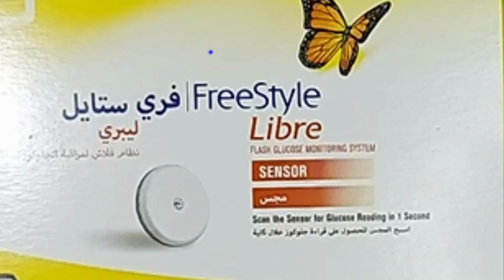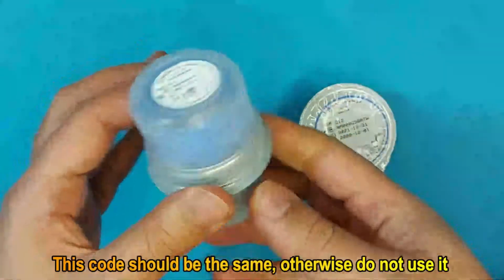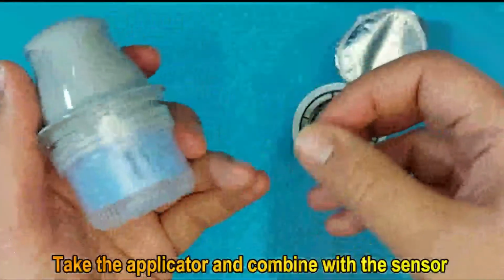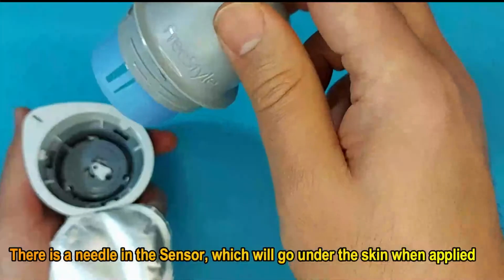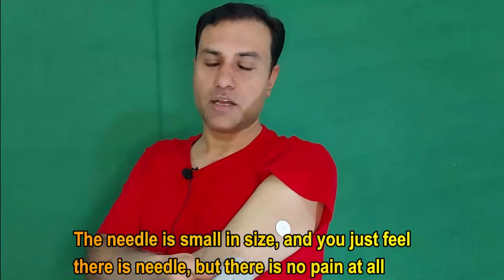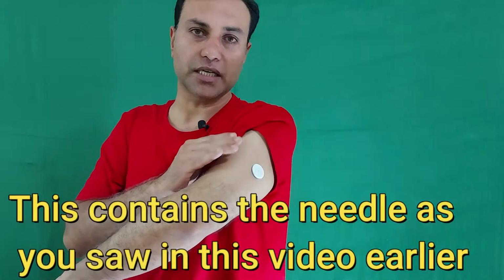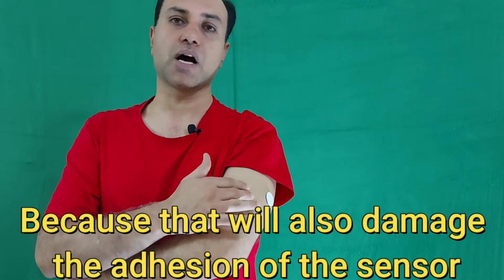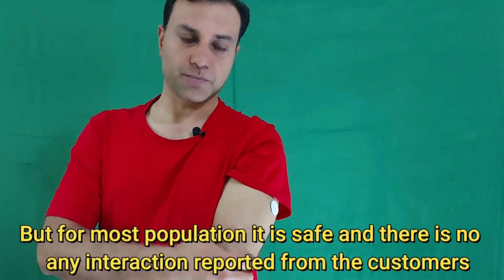How do you apply the Freestyle Libre sensor step by step?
💡 Using the Freestyle Libre for the first time? This continuous glucose monitor (CGM) helps track blood sugar levels without finger pricks! In this guide, we’ll show you how to apply the Freestyle Libre sensor correctly, where to place it, and common mistakes to avoid.

Key Questions Answered:
✔ Where is the best place to apply the sensor?
✔ Does applying the sensor hurt?
✔ How long does the Freestyle Libre sensor last?
✔ How to prevent the sensor from falling off?

📌 Step-by-Step Guide: How to Apply Freestyle Libre Sensor
✅ Step 1: Wash your hands and clean the skin with an alcohol wipe
✅ Step 2: Choose an application site (back of the upper arm)
✅ Step 3: Open the sensor pack and prepare the applicator
✅ Step 4: Press the applicator firmly against the skin and push down
✅ Step 5: Hold for a few seconds, then remove the applicator
✅ Step 6: Press gently on the sensor to ensure it’s secure
✅ Step 7: Wait 60 minutes before scanning for first use

📌 Tip: Avoid areas with scars, moles, or excessive hair for better adhesion.

📌 Where to Apply Freestyle Libre for Best Results?
✅ Back of the upper arm – FDA-approved site
✅ Alternative areas (off-label): Forearm or abdomen (Consult your doctor before using non-FDA-approved sites)

🚨 Do NOT apply on bony areas, near joints, or where clothing may rub.

📌 How to Make Your Sensor Last 14 Days
✔ Use skin prep wipes (like Skin Tac) before applying
✔ **Avoid direct water exposure for the first 24 hours
✔ Use medical tape or an adhesive patch if you sweat a lot or do intense activities
✔ Be mindful when dressing to avoid knocking off the sensor

📌 Tip: If the sensor falls off early, contact Abbott Freestyle Libre support for a replacement.

⚠️ Not cleaning the skin properly – Oils & sweat can cause the sensor to fall off
⚠️ Pressing too lightly when applying – Firm pressure ensures it sticks well
⚠️ Scanning too soon – Wait at least 1 hour before using the sensor
⚠️ Knocking the sensor accidentally – Use an armband or medical tape for extra security

📌 Tip: If you experience pain or irritation, remove the sensor and apply a new one in a different location.

💡 Are you using the Freestyle Libre? How do you keep your sensor secure? Share your experience in the comments! ⬇️
📢 Tag someone who is starting CGM for diabetes management!